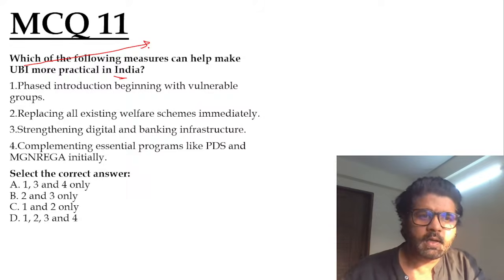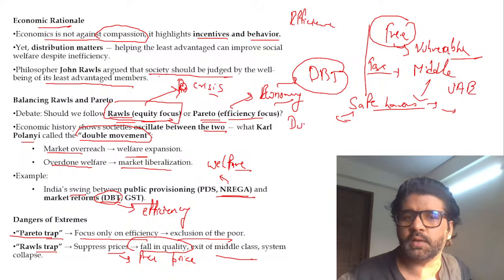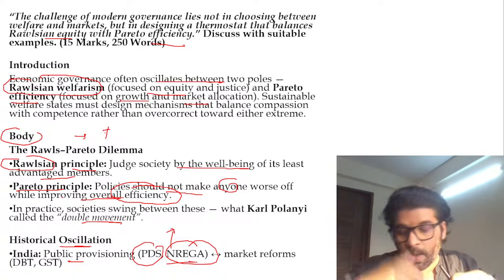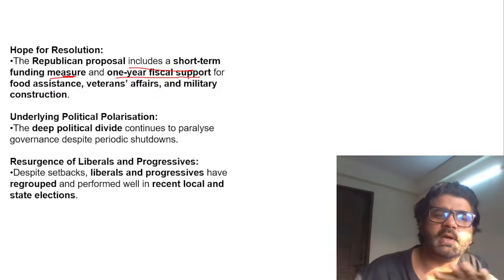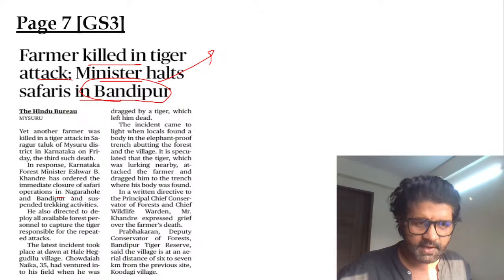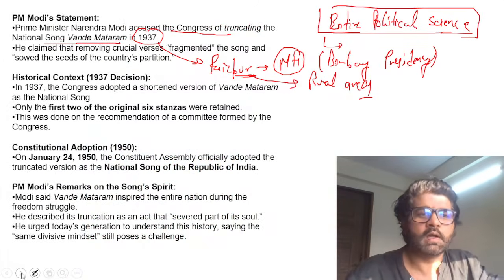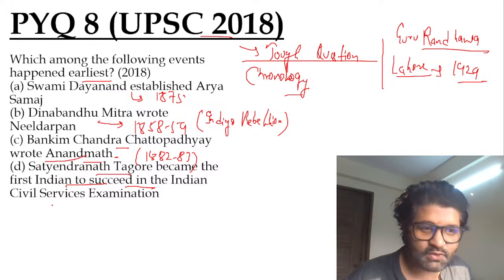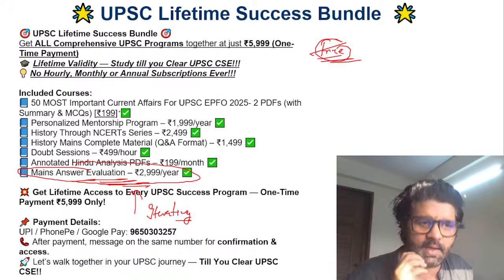The Hindu Analysis | 8th Nov. 2025 | Daily- 8:00 AM | By- Shubham Sagar (with PYQs & MCQs)